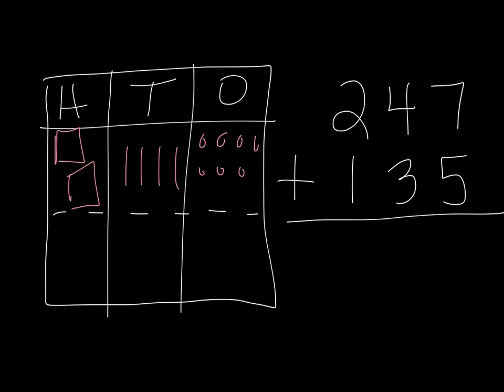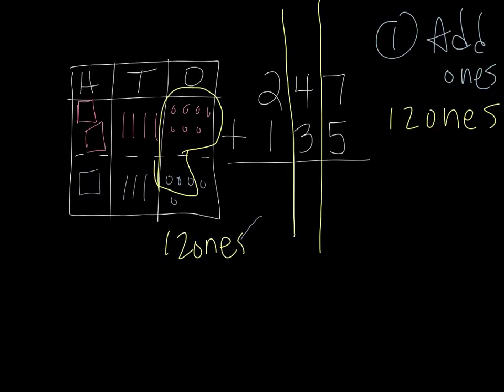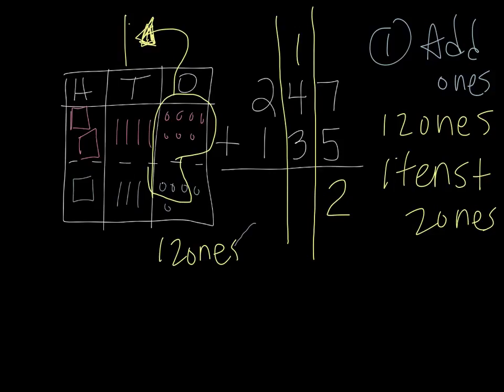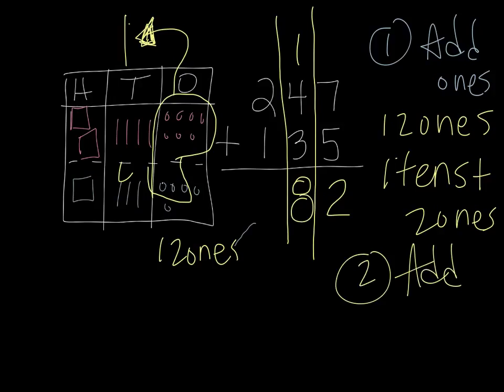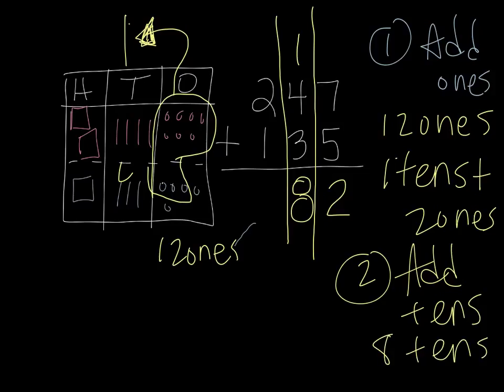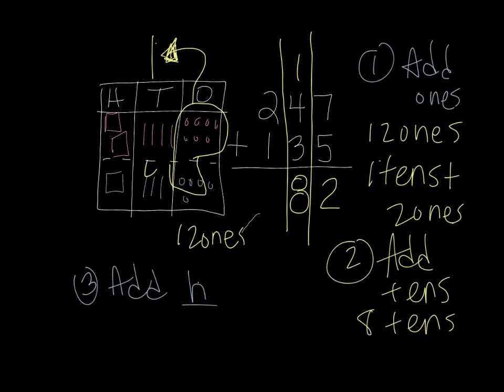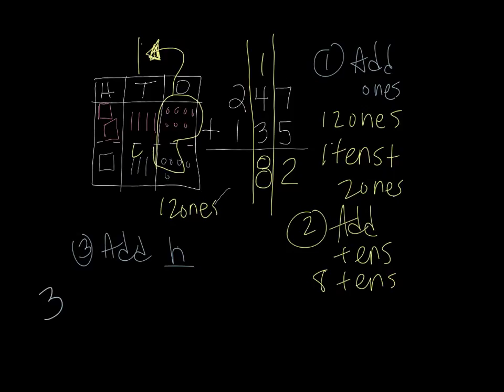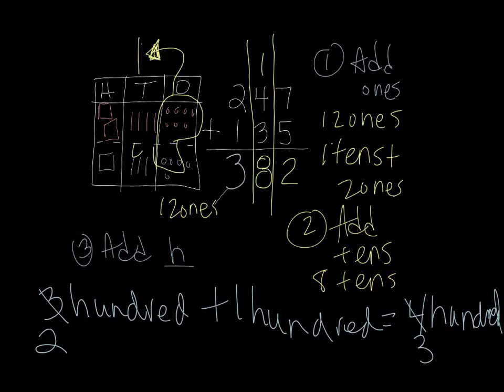regrouping in the ones place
Regrouping in the ones places